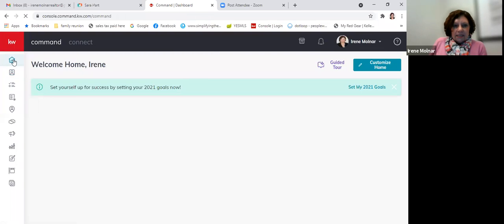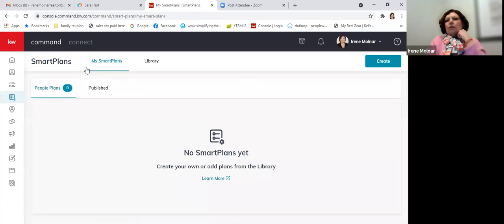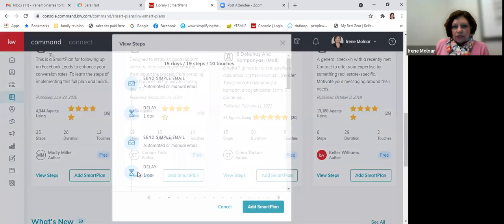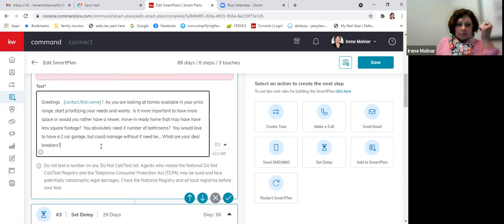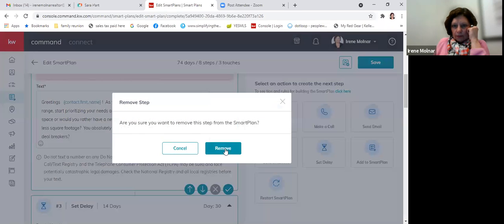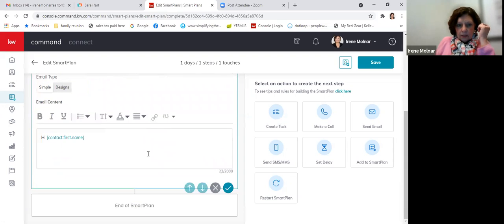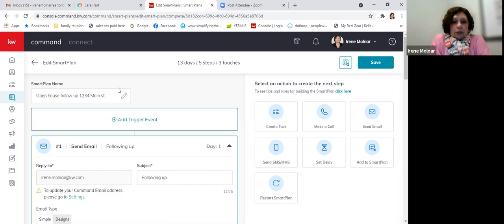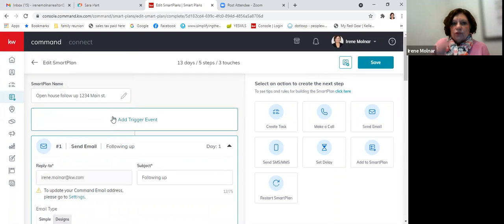SmartPlans for Success with Irene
Agent and all-around Command expert, Irene Molnar, explains how to best utilize SmartPlans!